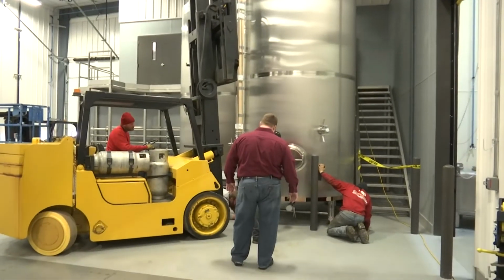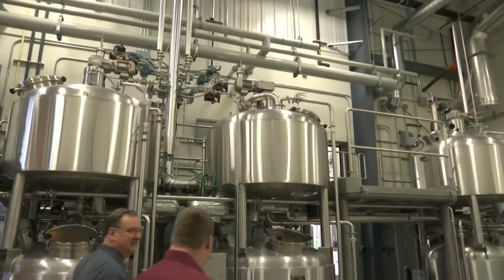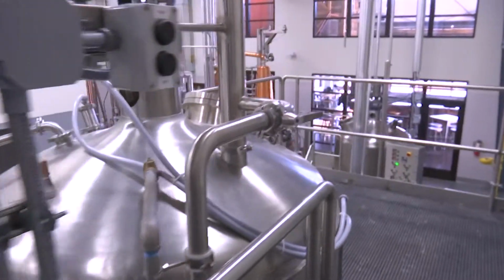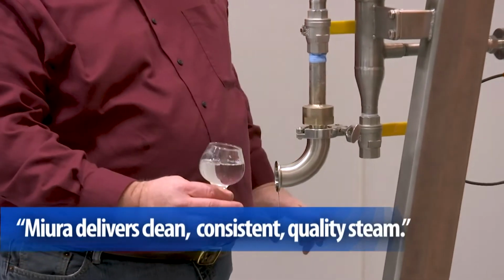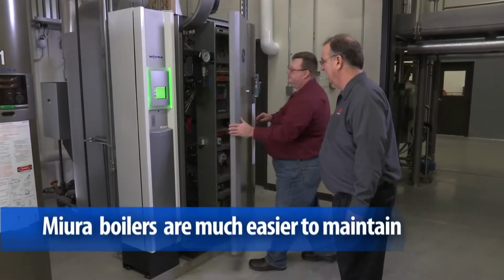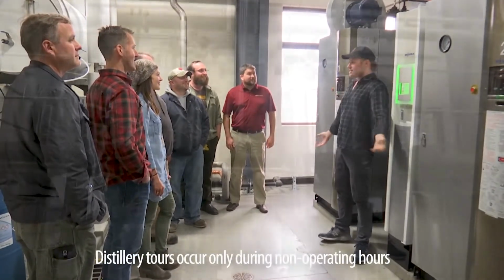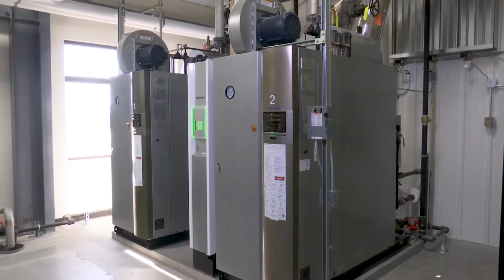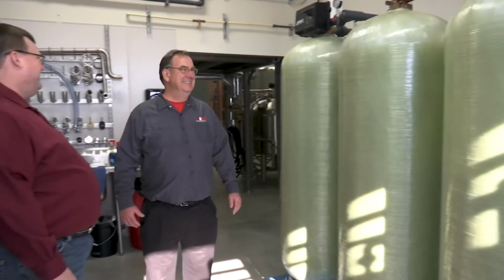Dancing Goat Distillery Chooses Miura for Consistent, Quality Steam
TRANSCRIPT: Michael Reiber knows the food and beverage processing industry, including the conversion of a 32,000 square foot warehouse into a clean and organized craft distillery. Dancing Goat Distillery, a family business with a history of success was fast becoming a company that combined the recognized art and science of distillation with modern technology.

Michael Reiber: Dancing Goat Distillery is a one-of-a-kind distillery. We have pot still and a full continuous column that allows us to make products like whiskey, vodka, gin. We want to have the best potential equipment to make the best potential products.

With that in mind, one of Reiber's first recommendations was to switch out their current boiler and replace it with a Miura boiler.

Michael Reiber: It's very satisfying to have the ability to walk in and hit the green start button and then watch it go through its start-up sequence and then go on to doing what you need to do to start the rest of the facility up.

The quality of the steam, as well as the consistency of steam pressure, make Miura the perfect fit for Dancing Goat Distillery's very unique equipment that sets them apart from most distilleries. In addition to a pot still, Dancing Goat Distillery also has a continuous full column still, an advantage that gives them a single pass solution for producing spirits up to 95% alcohol by volume in 50% less time while recovering three times more alcohol per hour than a traditional pot still.

Michael Reiber: The Miura boilers are a great fit for our continuous still because they provide clean, consistent, quality steam. We don't want fluctuations in the steam pressure that add or subtract consistency to the process.

There are a number of other reasons why Miura boilers made perfect sense for Dancing Goat Distillery.

Michael Reiber: The benefits of having quick steam is huge. We don't have to have a dedicated boiler operator that tends to the boiler for eight hours prior to operation. We can basically go in, walk through, turn it on, fire it up, and then that person can go do other value-added tasks that are required to run the facility.

Miura boilers also make maintenance much easier as compared to traditional boilers, and with Miura's efficient operation, Reiber expects to save about 20 to 25% in fuel costs versus traditional boilers.

Michael Reiber: A control pad allows us to have the two boilers on and have them balance each other out. So there's a lead-lag positioning, and then that also allows me to get updates on my phone, as far as performance, without actually having to go all the way back to the boiler room.

But with Miura, even the state inspector was amazed, not only by the boiler's efficiency and compact size, but the entire boiler room, which is actually part of the Dancing Goat Distillery tour package.

Jim Manthei: The Dancing Goat Distillery is a destination location. It makes us feel great knowing that when we tour guests through the facility, that our boilers are intrinsically safe because of their low water volume content.

Protecting the environment was another reason that Reiber went with Miura, explaining that limiting emissions, conserving resources, and sustainability are very important to Dancing Goat Distillery. Miura's LX-50 SG Gas/Low NOx series, low and high-pressure steam boilers, use natural gas or propane are available in a range of steam options, from 50 to 300 horsepower.

Supporting the selection of Miura boilers and playing a critical role in the system design, delivery, and training of the Dancing Goat Distillery Miura boiler system was the supply partner, AMS Steam Products, of Milwaukee, Wisconsin, a wholly-owned subsidiary of Hot Water Products Incorporated, offering support from concept to completion.

Jim Manthei: You get to develop those relationships with vendors who add value when they bring stuff to the table that is more than what you are looking for. That's when you know you found a good building partner.